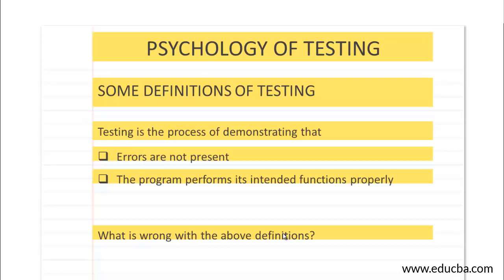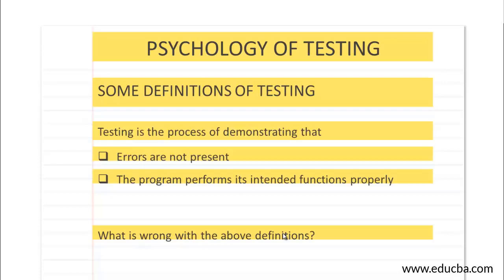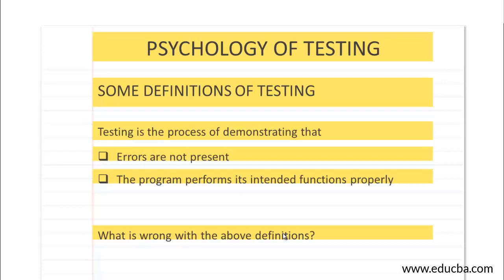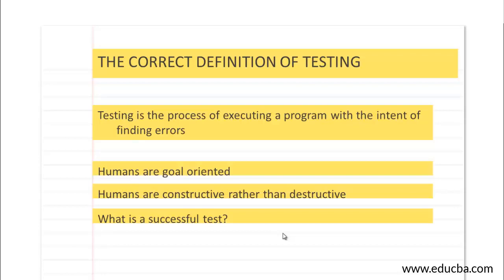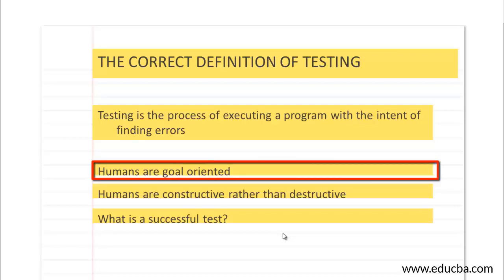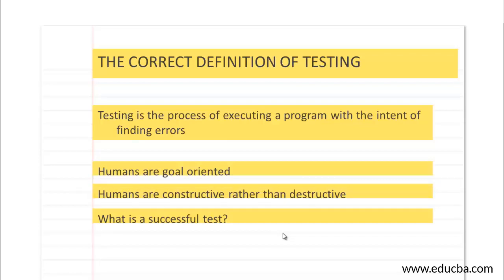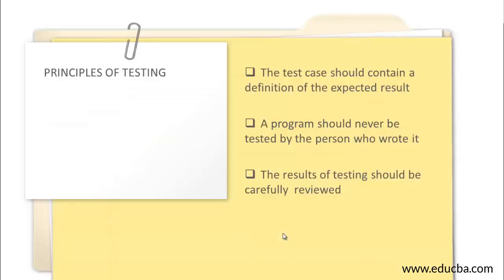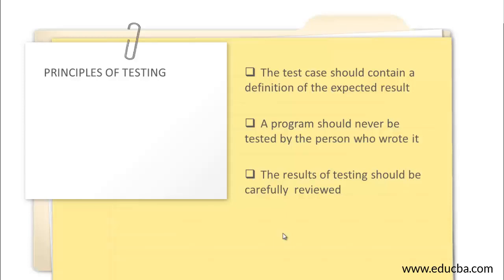Types of Psychology of Testing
Types of Psychology of Testing | eduCBA

In this video tutorial, we are going to learn about the Testing Techniques. The agenda for this course is psychology of testing, principles of testing, static testing, test case design techniques, levels of testing. non functional testing, agile testing and web and mobile testing.

About eduCBA :-